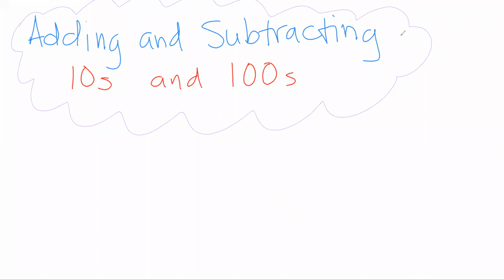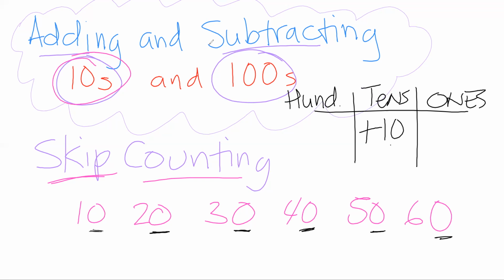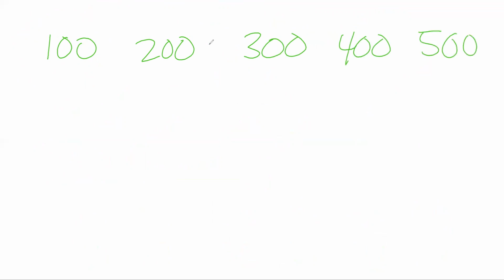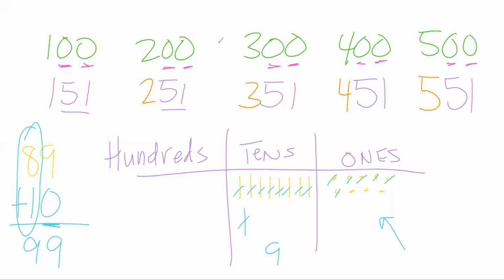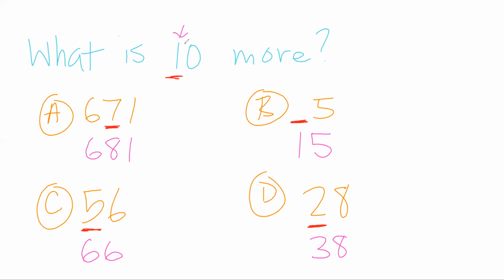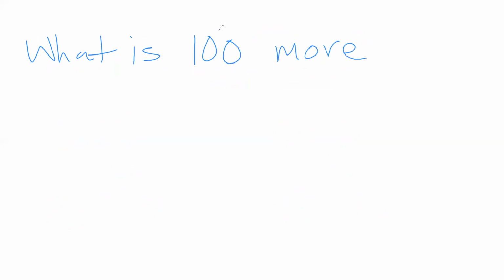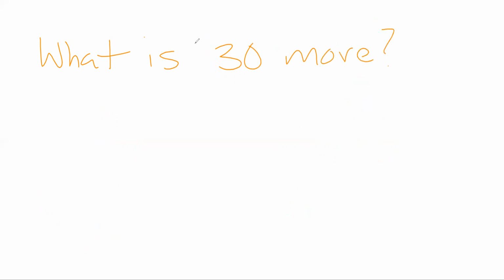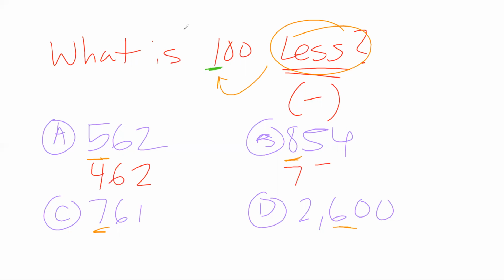Finding 10 or 100 more...or 10 and 100 less